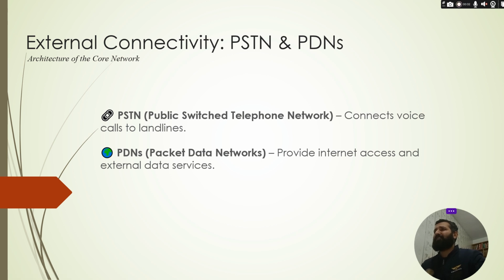17 Home Subscriber Server (HHS) and Exteranal Connectivity | 4G LTE Series | 2025 | By Auria Ahmad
This is the 10th video of our LTE 4G Mobile Communication series, where Auria Ahmad, breaks down the core concepts of LTE and 4G communication.
We are going to learn about:
✅ External Connectivity
✅PSTN (Public Switched Telephone Network)
✅ PDNs (Packet Data Networks)

Let’s decode the world of mobile networks together!